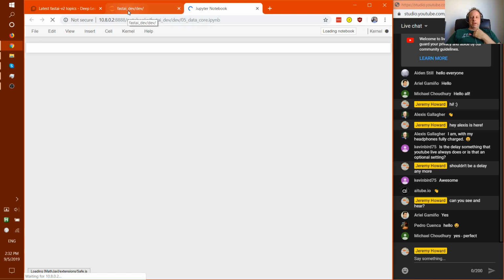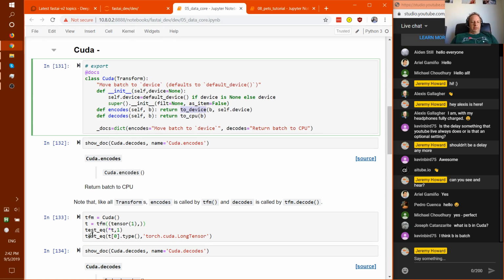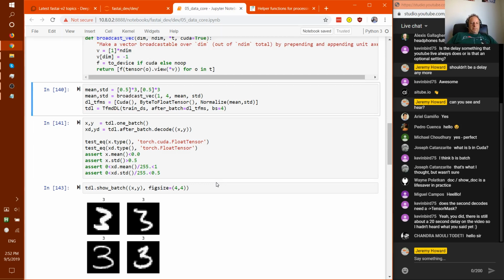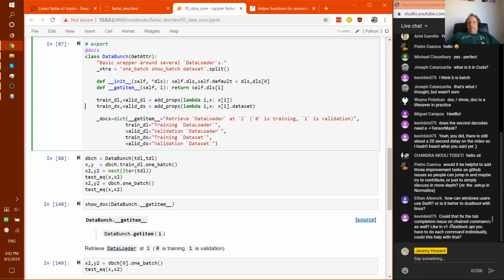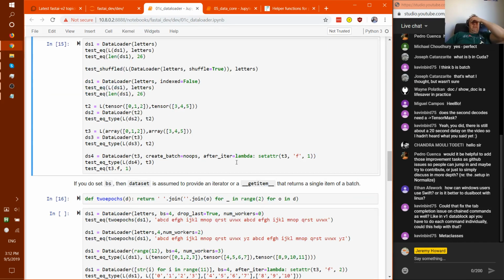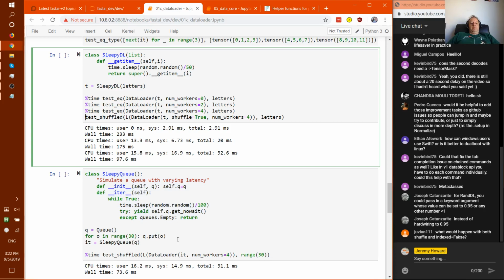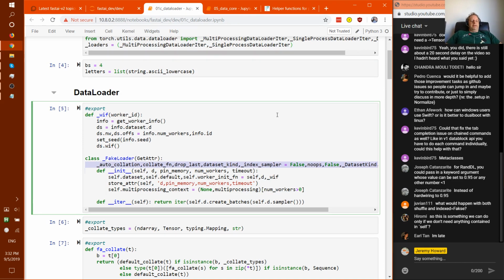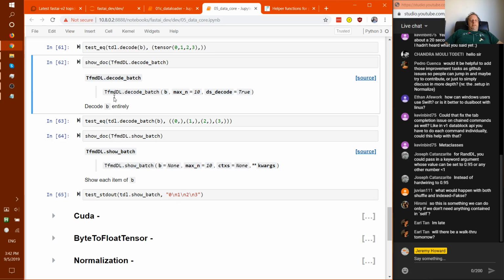fastai v2 walk-thru #3